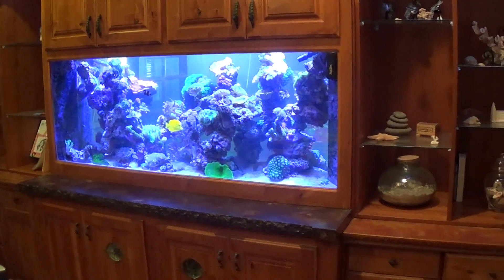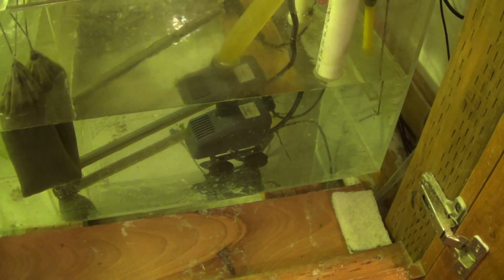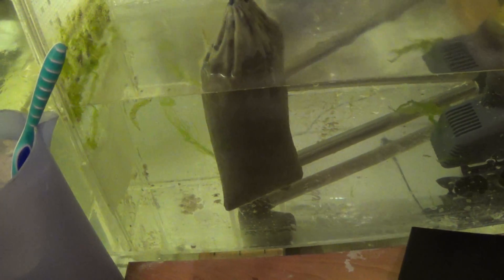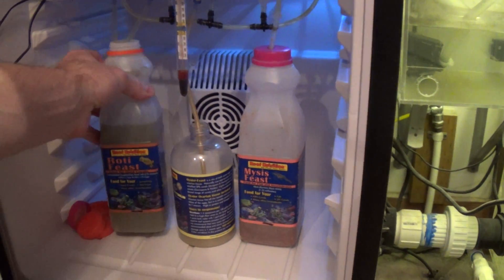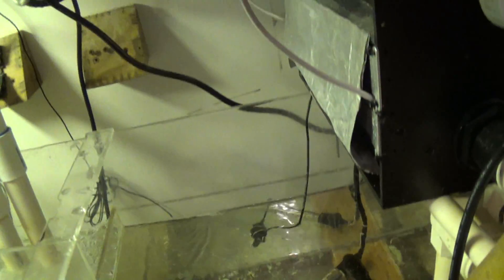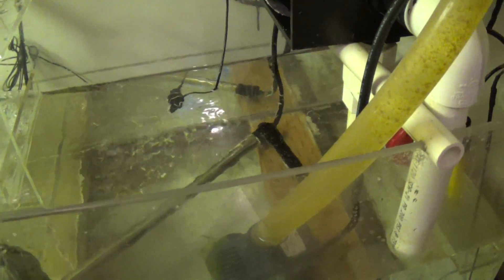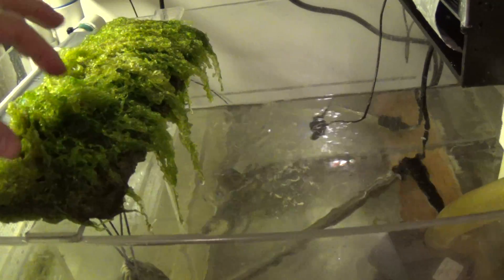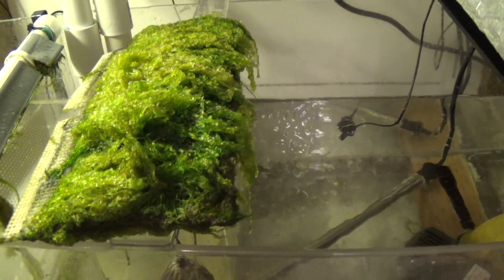Algae Scrubber with LED Lights on Salt Water Reef Tank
This just shows a simple to build Algae Scrubber that has replaced all filters in this aquarium, and provides all the benefits of natural algae cleaning.